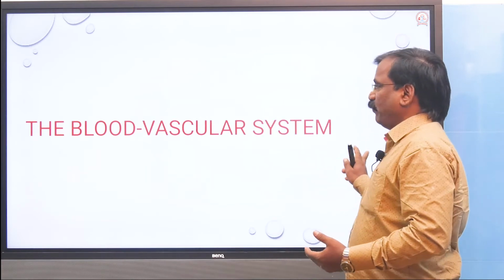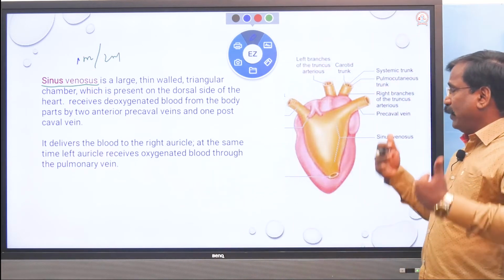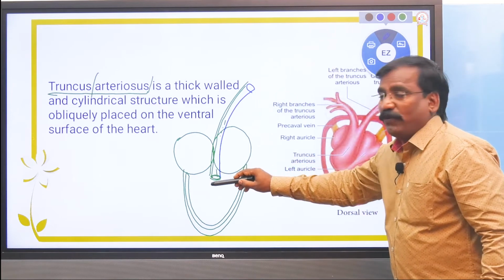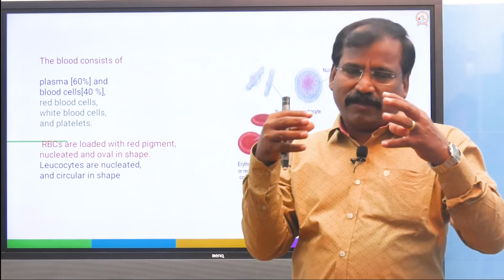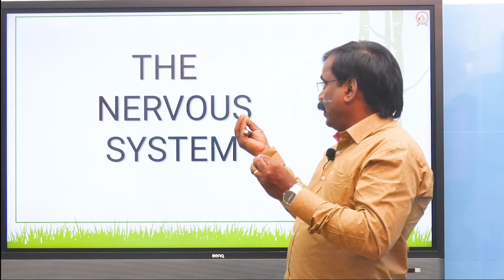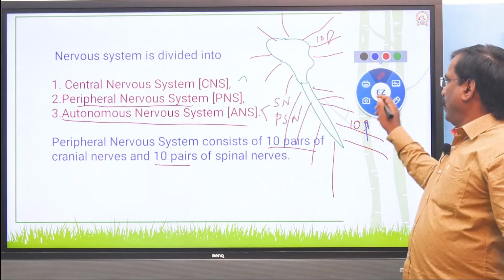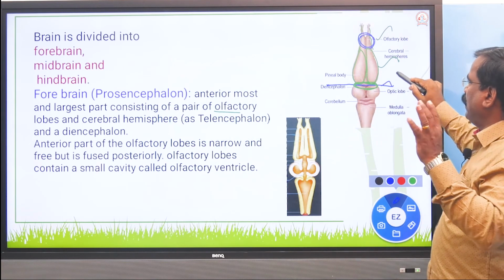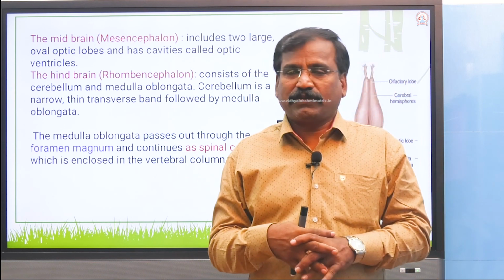Circulatory System and Nervous System of Frog | Class -XI Zoology